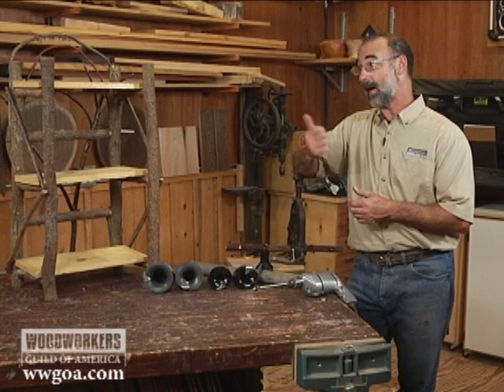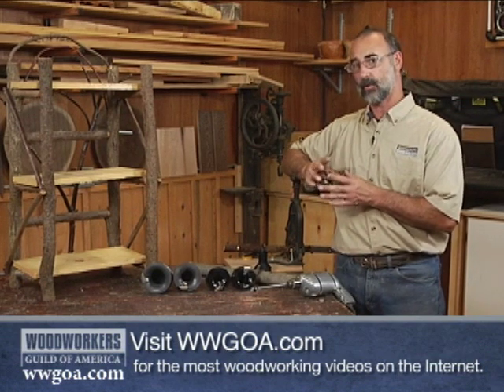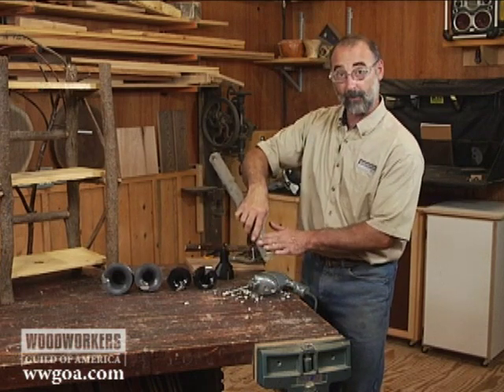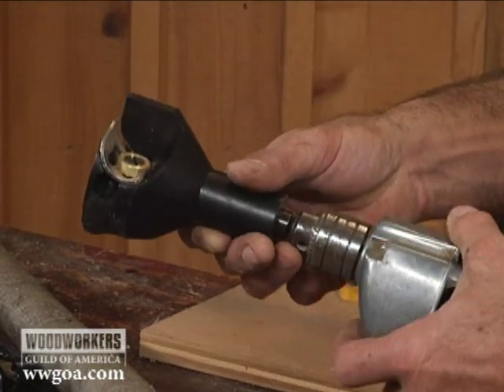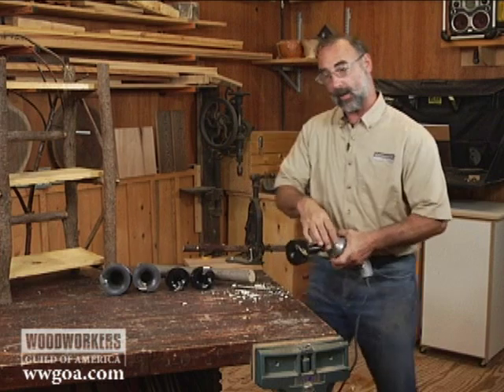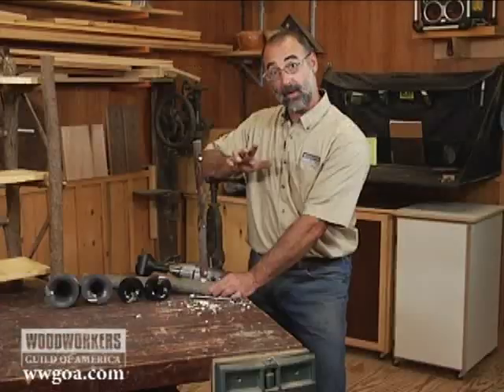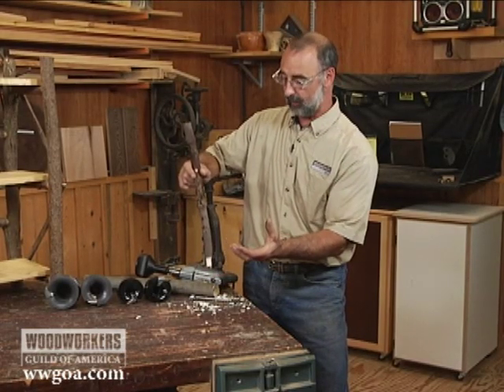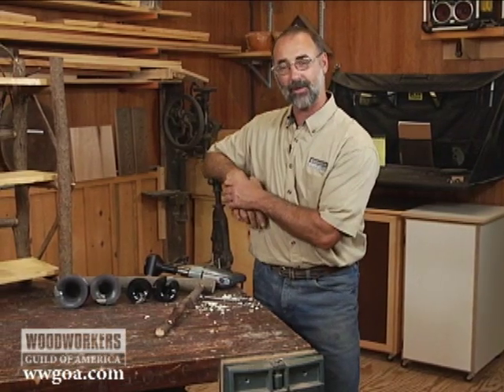Rustic Furniture Mortise and Tenons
Rustic furniture can be a great addition to any room in your house.  If you struggle with the joinery or would like to discover the best way to "connect the parts," let George Vondriska show you a foolproof method to perfect mortise and tenon joinery in your rustic projects. A WoodWorkers Guild of America (WWGOA) original video.